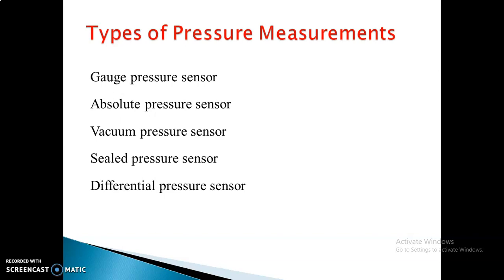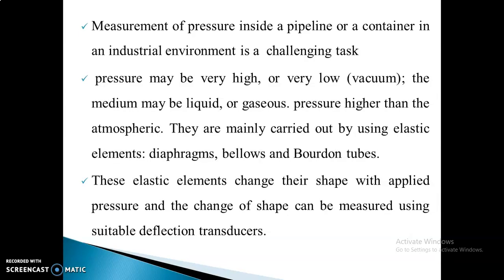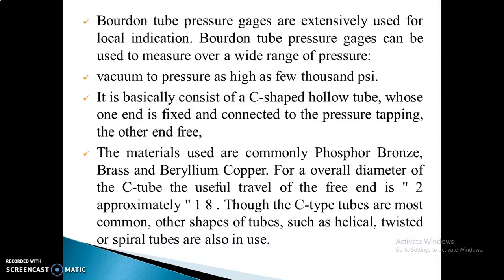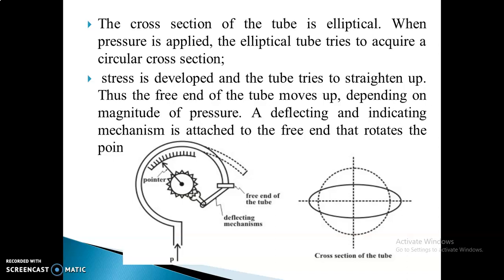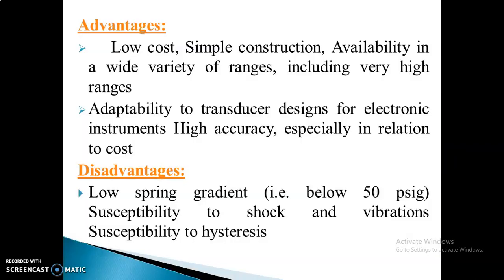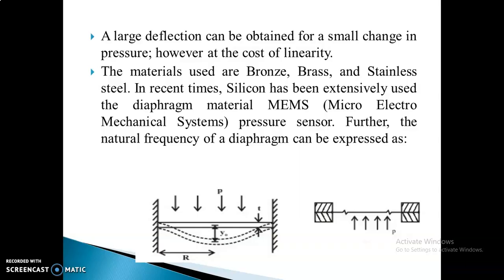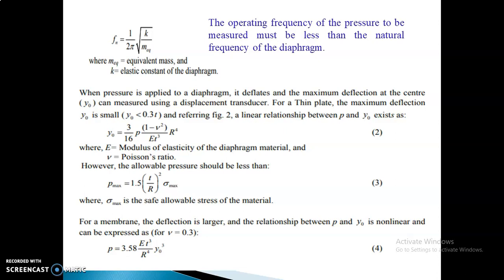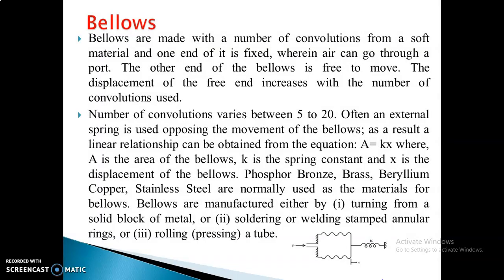Elastic Pressure Transducer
this is for Mechanical ,electrical, Instrumentation  and ECE students